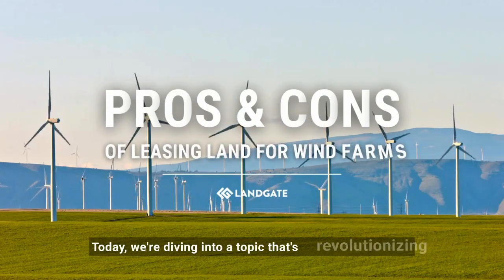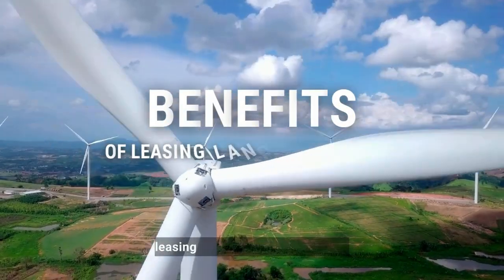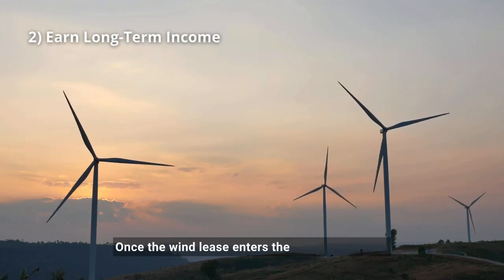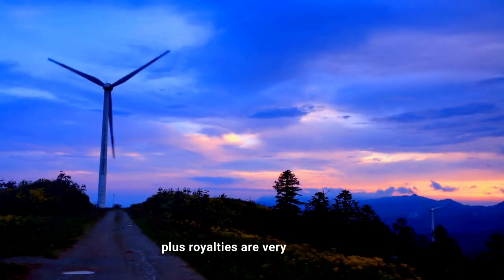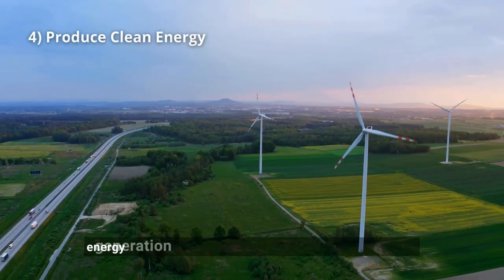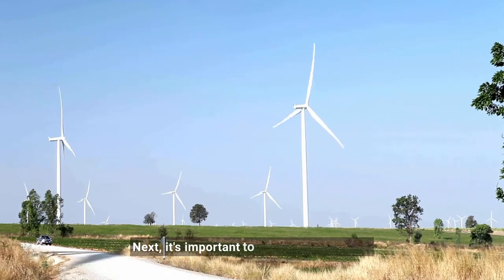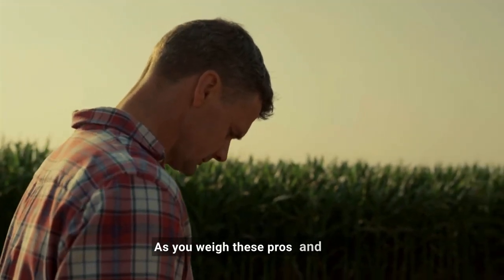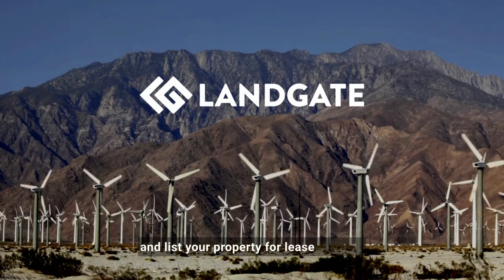Pros and Cons of Leasing Land for Wind Farms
Ready to harness the power of the wind? In this video, we explore the exciting world of leasing land for wind farms! 💰 Discover the benefits, including no upfront costs, a guaranteed income stream, and the chance to contribute to clean energy and reduce your carbon footprint. However, it's important to weigh the potential drawbacks, such as possible land use restrictions, non-guaranteed payments, and long-term commitments.

Join us as we break down these pros and cons, helping you decide if leasing your land for a wind farm is the right move for you. 🌿 Plus, learn how you can list your property for free on LandGate's marketplace. It's a fantastic opportunity to explore wind lease offers without any obligation.

Don't miss out on this chance to turn your land into a source of green energy and income. Watch now and see if leasing for wind energy is your next big step!